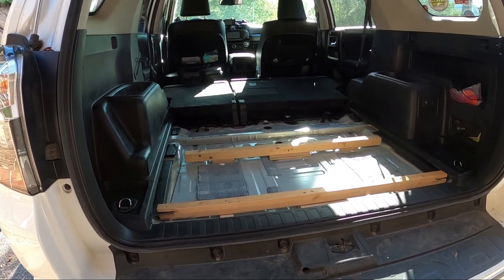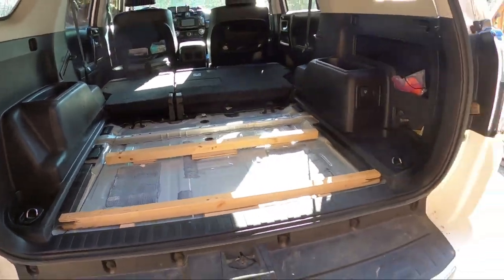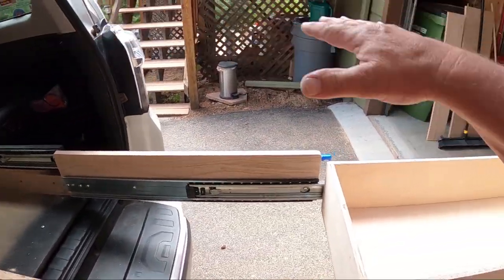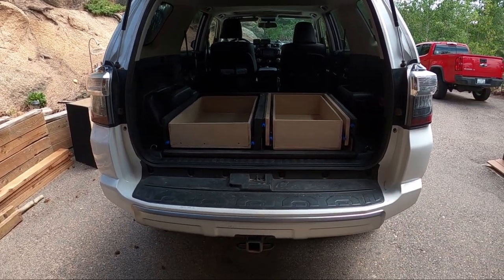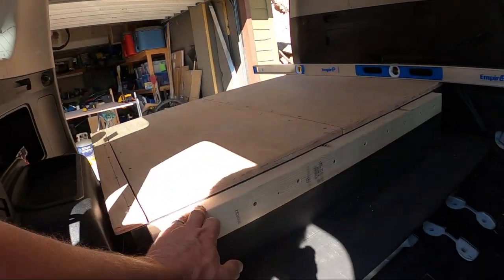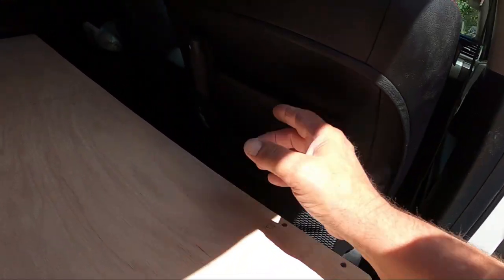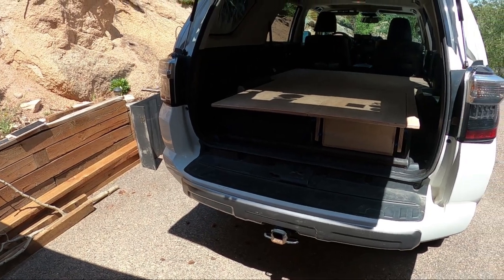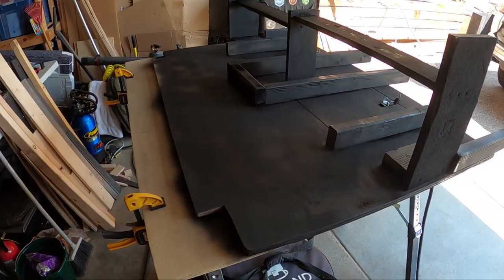Toyota 5th Gen 4Runner Drawer and Sleeping System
This video goes over the building of the 3rd generation of my drawer/sleeping system for my 5th Gen 4Runner.

L-Track Tie Downs

All my videos are shot on an iPhone 13 Pro Max, DJI Osmo 4, Skydio 2 and DJI Mavic Air 2 drones.

Things I use while camping/shooting video in my 4Runner

Camping Stuff:
Mattress Pad
Mattress Pad Bag
MyJo Coffee Maker
Coffee for MyJo
Gas Stove
Cookware Set
Utensil Set
Long Spork and Spoon Set (a must for freeze dried food)
Mountain House Chicken and Dumplings (Awesome)
Great Little Camping Knife
Great Sleeping Bag (I only replaced it because I wanted the zipper on the other side)
Window Screens
Go Anywhere Portable Toilet

4Runner Stuff:
OBD Bluetooth Reader
Baja Designs Squadron Sports
Baja Designs Squadron Pros
Baja Designs XL80’s
NOCO Jump Starter

Electronics:
Osmo 4 Mobile
Wireless Mic
iPhone Mic Adapter
TRS to TRRS Adapter
Ring Clamp for Osmo 4 (to hold wireless mic receiver)
RAM Mount for Mini 4
Indoor/Outdoor Thermometer

Things I use while camping/shooting video on my motorcycle
Electronics:
Helmet Mic
Helmet Mount for GoPro

Camping Stuff:
Stanley Flask

Motorcycle Stuff:
Garmin Montana 680t
Powered Mount for 680t